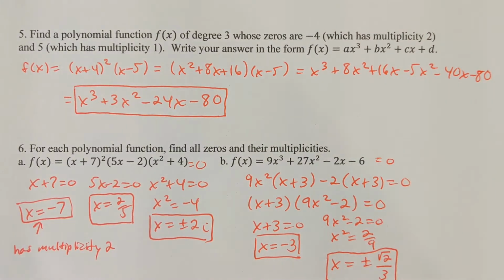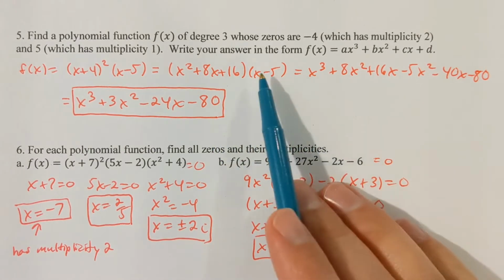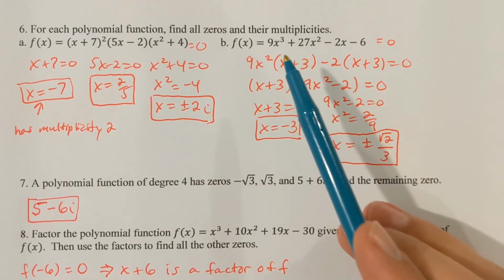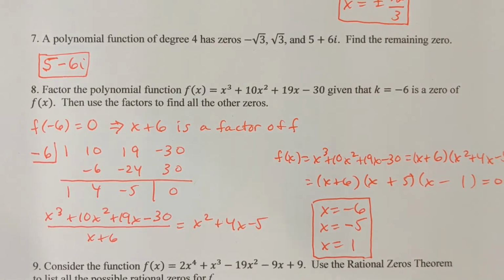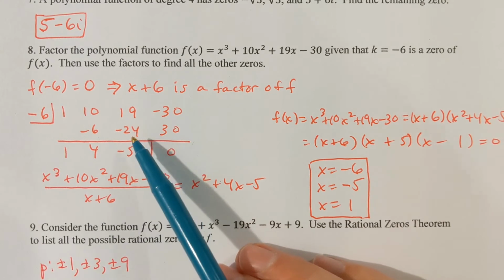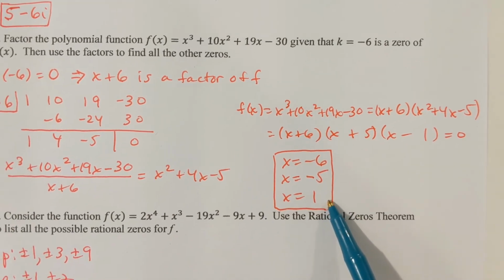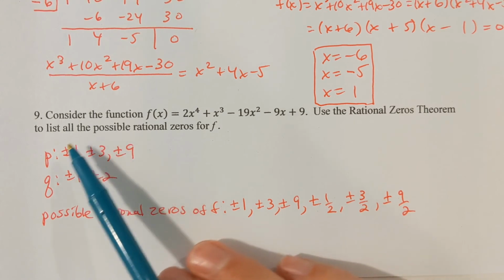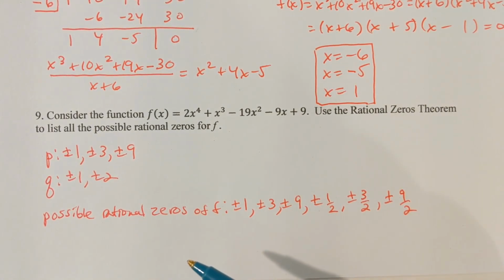Spielman 085 notes video #014